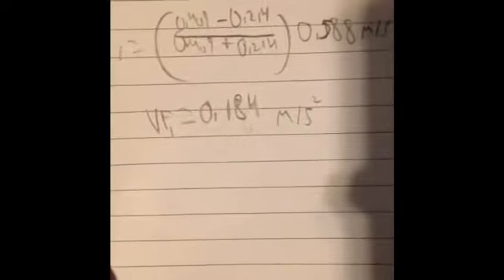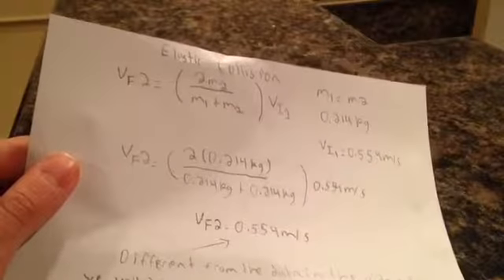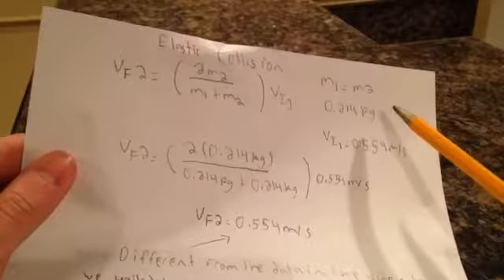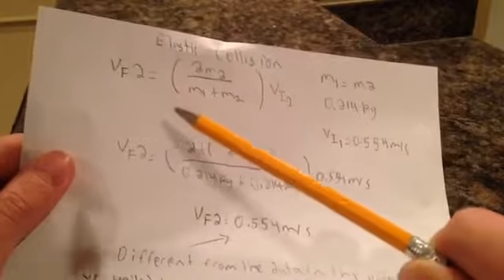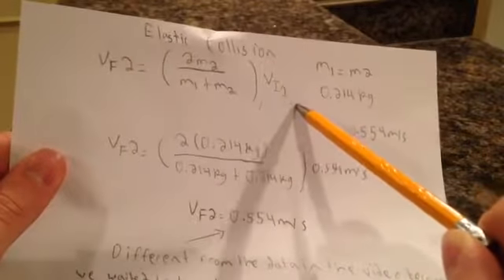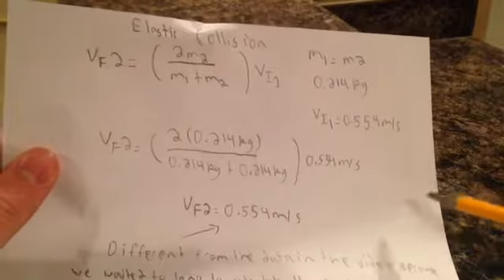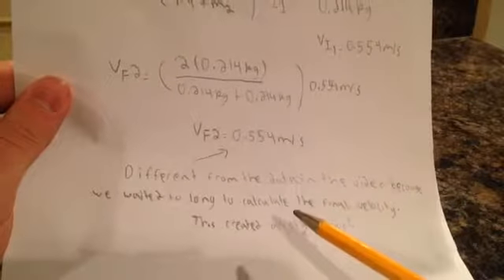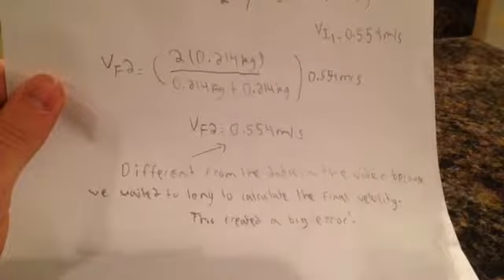Lemelin and Thomas Physics Project 5th Hour